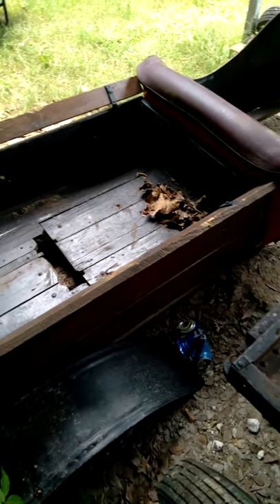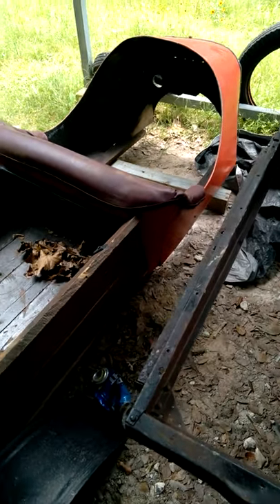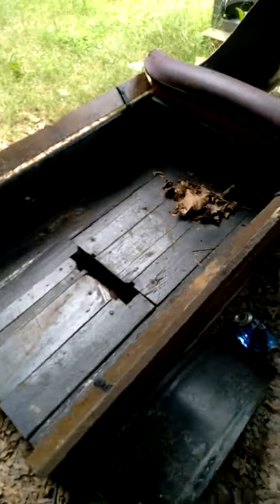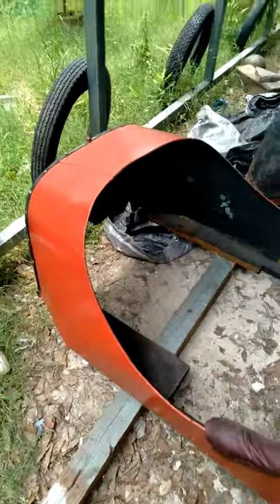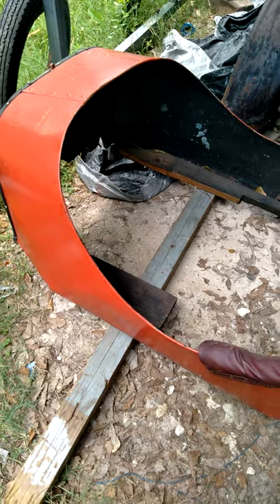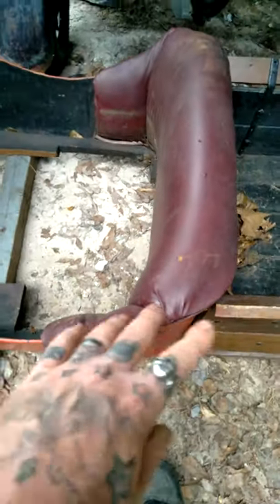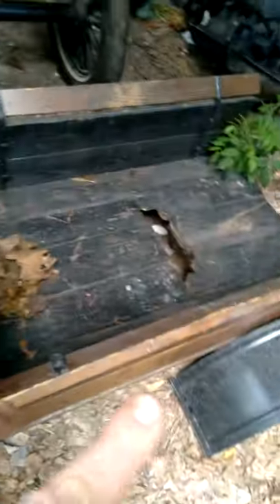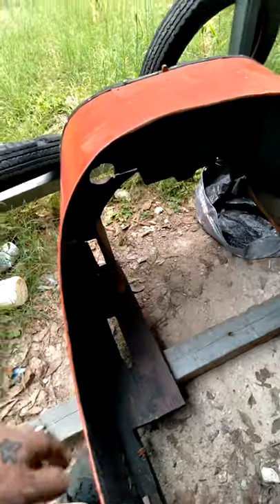Ford model t restoration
I picked it up today